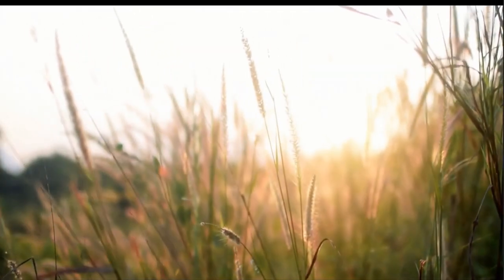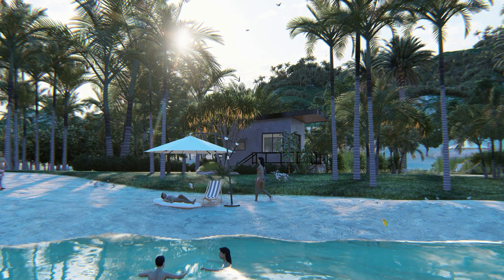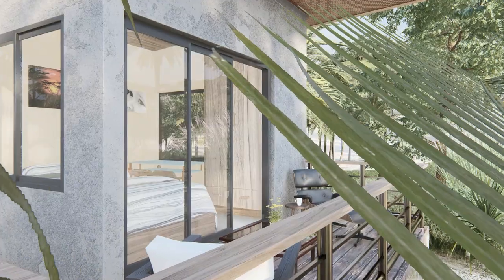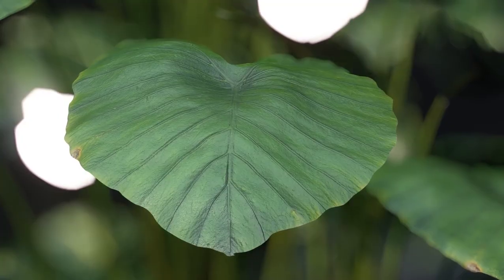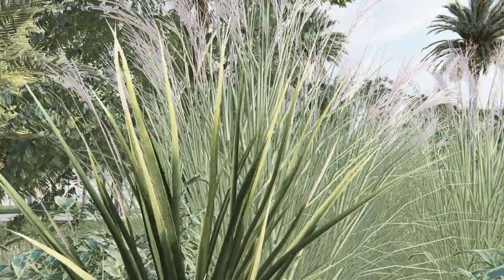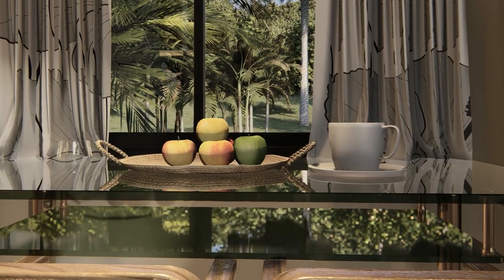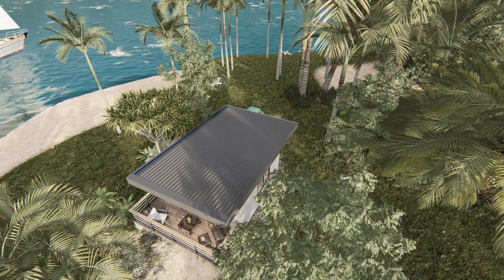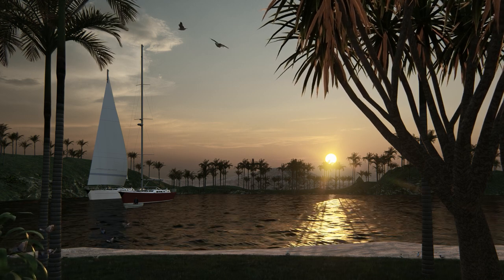Beach House Design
Welcome to the channel! In this video, we take you on an exclusive tour of a breathtaking 20 sqm. beach house with an open-air verandah, stunning design elements, and practical features. Join us as we explore the stucco finish for the exterior walls, wood finish for the ceiling, ceramic tile floors for the interior, and stained wood decking for the outdoor living area. Plus, we'll unveil a unique fluted wall that adds a touch of elegance and functionality to the space. Get ready to be inspired by the perfect blend of style and coastal charm in this beachfront retreat. Let's dive into beach house heaven!

Modeled in SketchUp, Rendered in Lumion 12

Architectural design, 3D renders and Animation Walkthrough